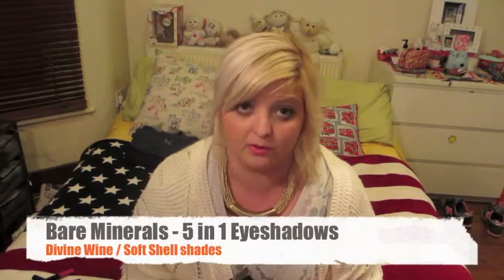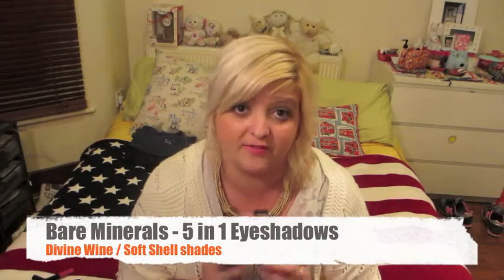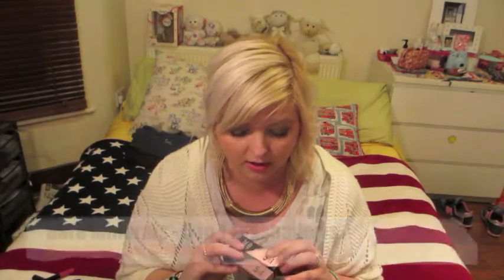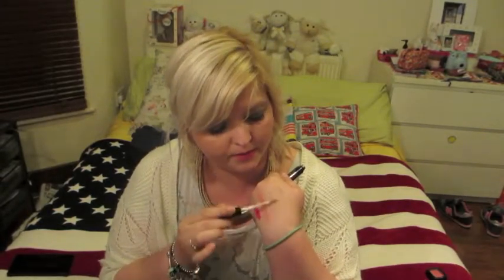Make up Review #1 - Bare Minerals / NYX / Make up Revolution London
Hey Guys!
Today it's Sunday so let's relax and watch some review, so recently I had the pleasure to try out new products, so I hope you will enjoy my review about those products !

Bare Minerals
- 5 in 1 eye shadows in Divine wine and Soft Shell

NYX
- Powder Blush Rose Garden
- Xtreme Lip Cream- Dolly Girl

Make up Revolution London
- Dios de los Muertos Palette (limited edition)
- Focus and Fix eye Primer

Giveaway products & others are free, they are my items not any kind of sponsored items.